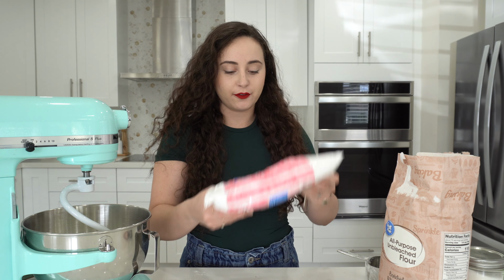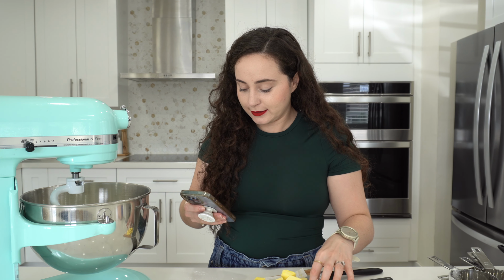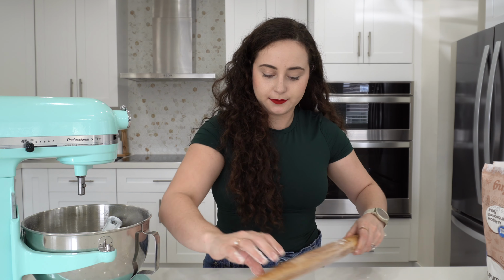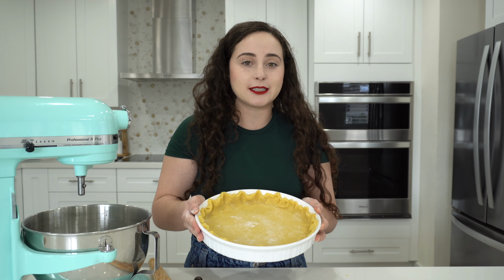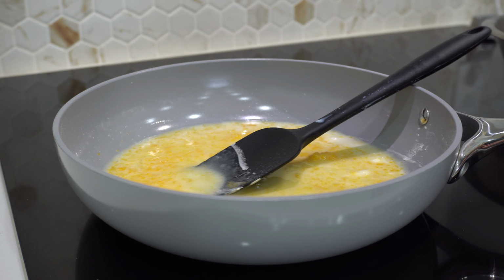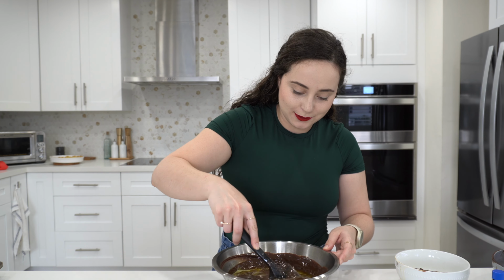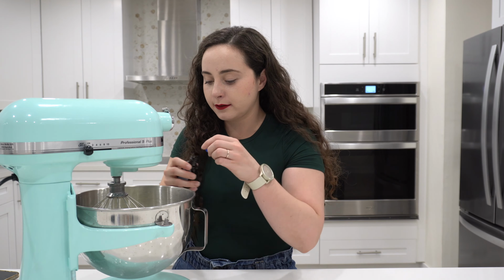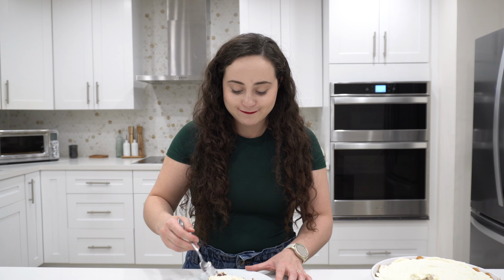Burger Kings Hershey's Pie Step Out Of The Way, This Creamy Silky Chocolate Mousse Pie Wins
This recipe is from Every Day Pie and is amazing! Tastes like a Burger King pie but better because it was hommade with love.

PCOS FRIENDLY MEALS | IBS EATS | GUT HEALTH | EASY LUNCH IDEAS | EASY DINNER IDEAS | QUICK & EASY RECIPES | IBS FRIENDLY MEALS | PCOS FRIENDLY MEALS | QUICK MEAL IDEAS | ANXIETY | BLOOD SUGAR CONTROL |

Best wishes, Kindest Regards
Chiqui Linguine